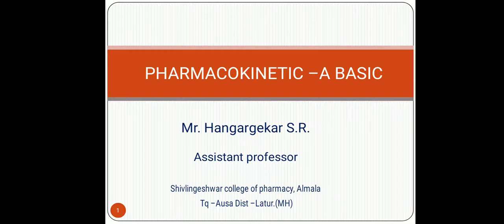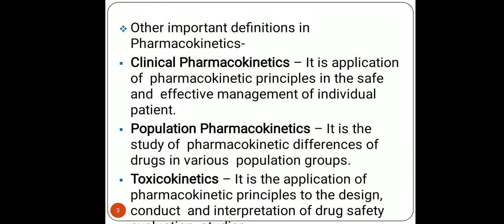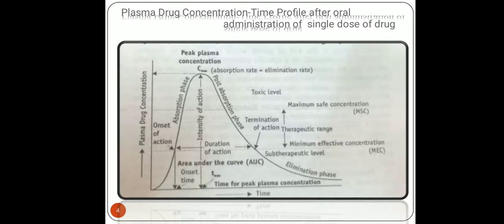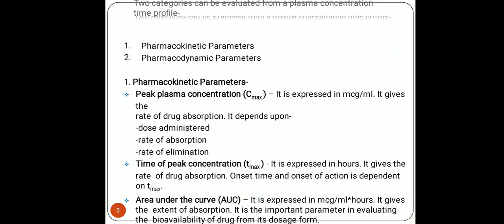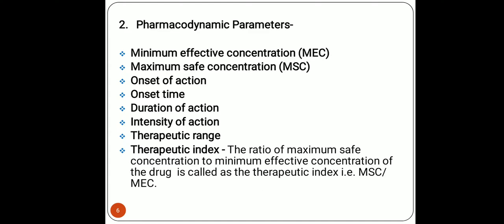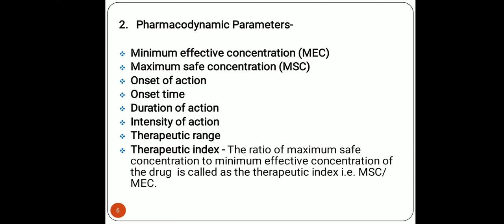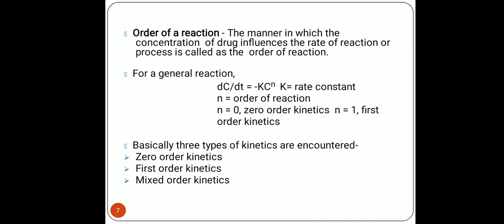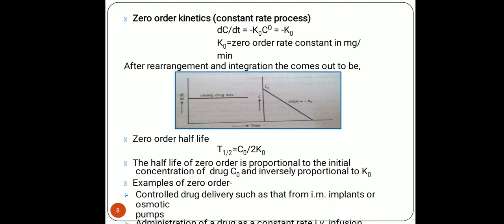Screenrecorder Mr Hangargekar S R